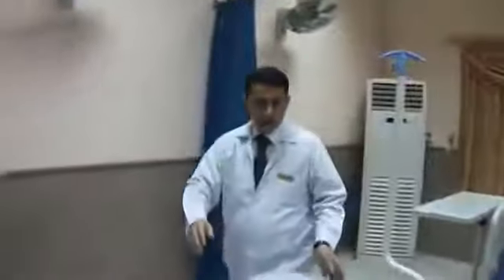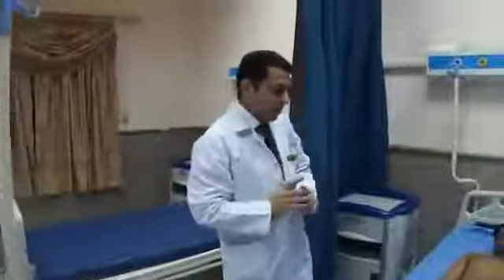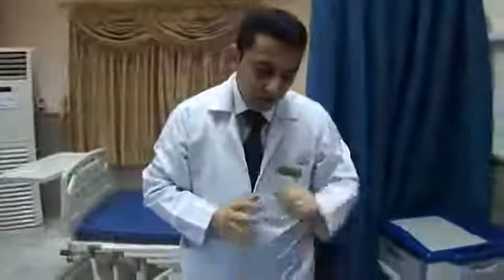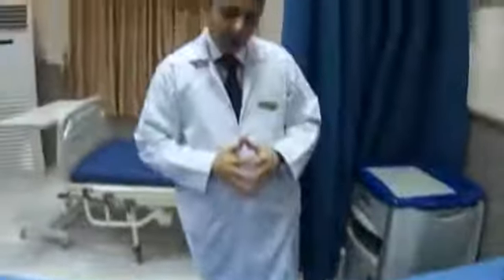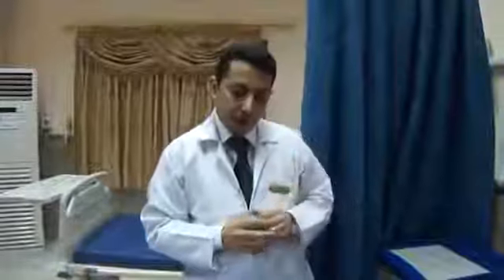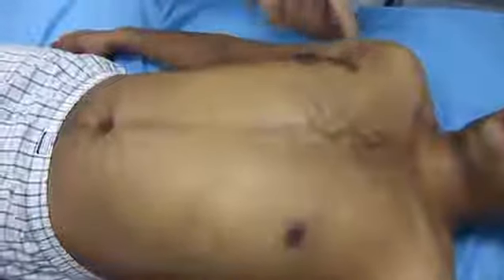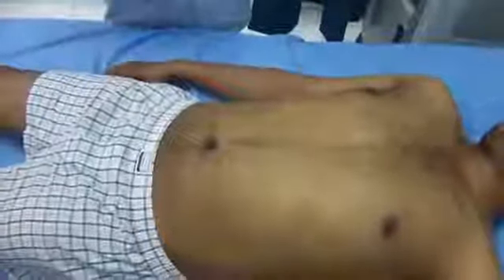Abdominal examination: inspection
Abdominal inspection